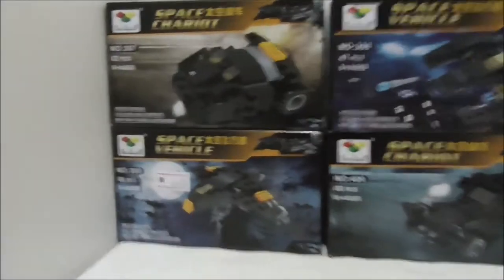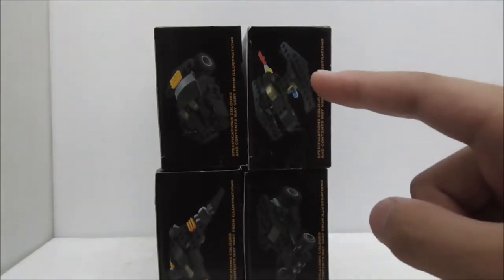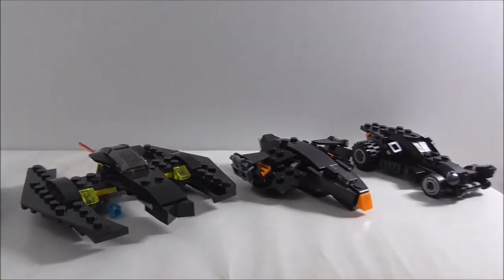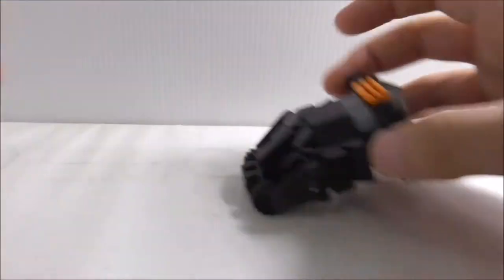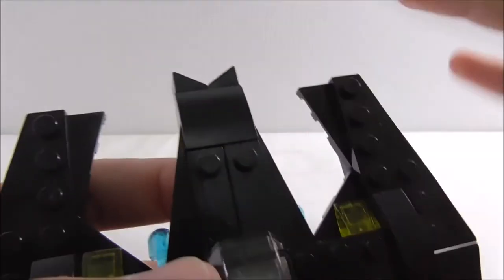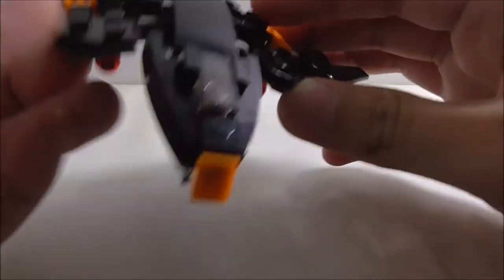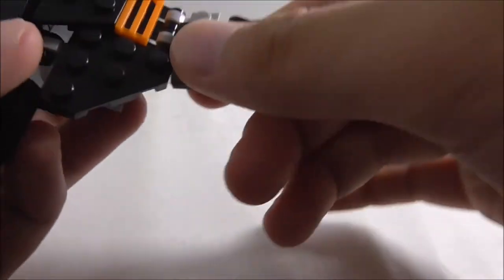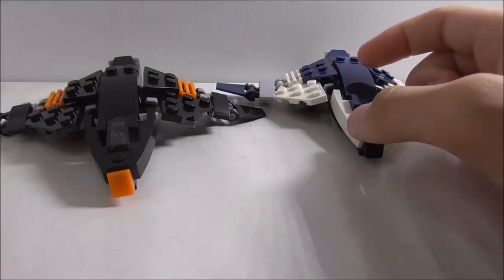Little Companion Lego Bootleg 4 Pack Batman Vehicles set 307-409 review